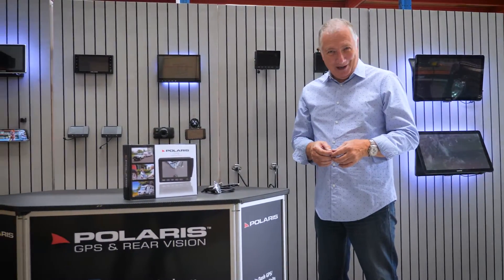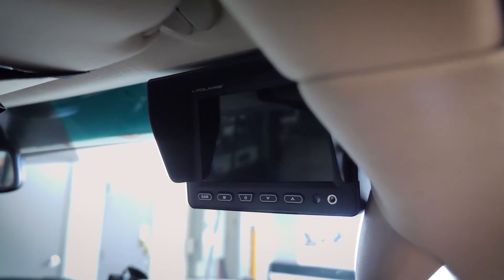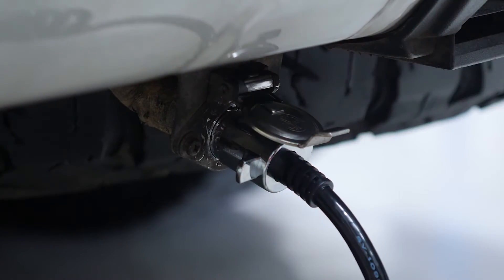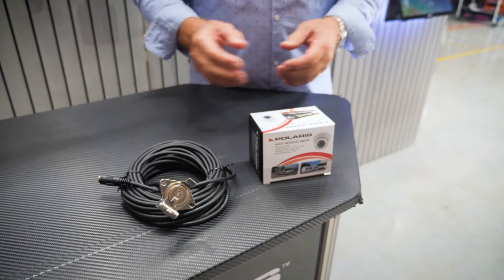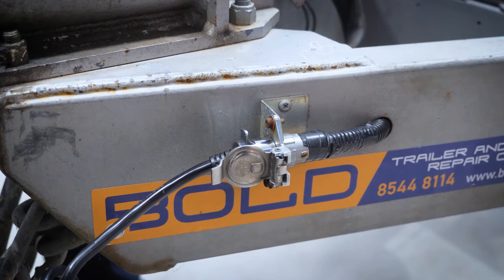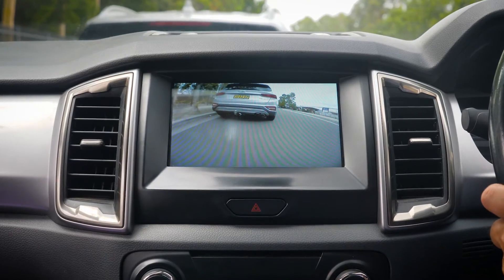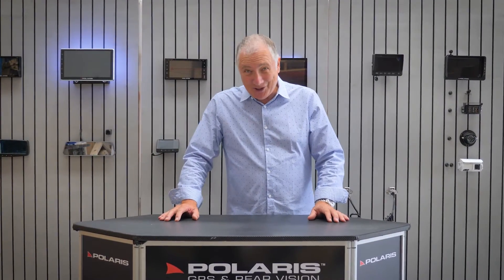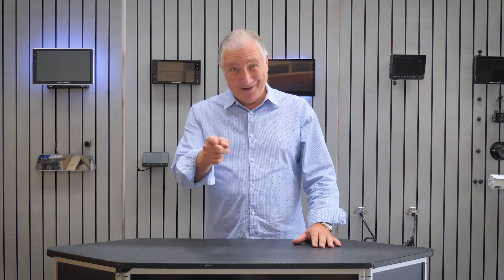Polaris Custom Reverse Cam kits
Only need parts for your caravan or tow vehicle? No problems, check out this video that explains how we can build a custom kit to suit your needs.